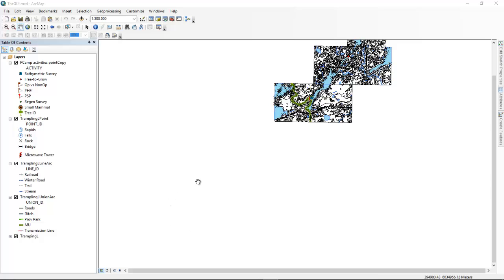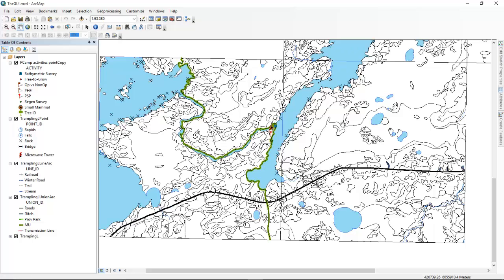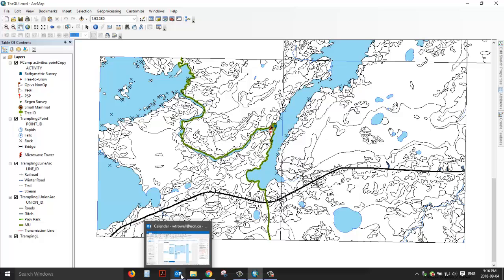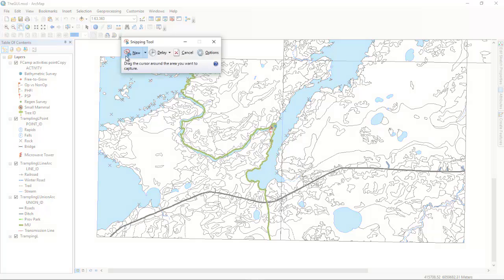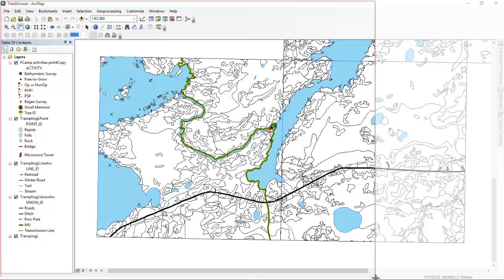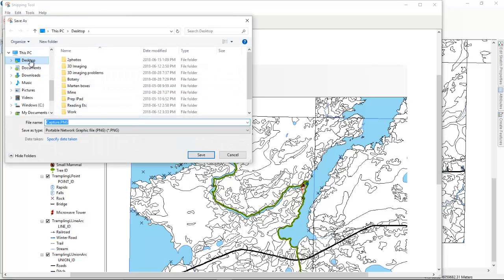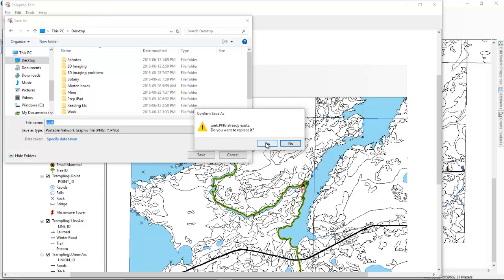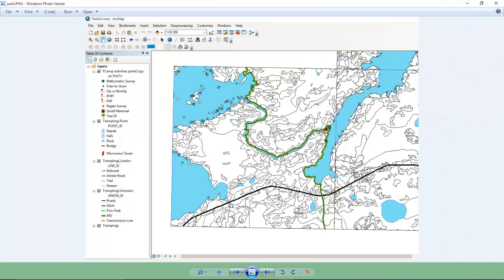Windows SnippingTool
A demonstration of how to use the snipping toll provided with windows to take a screen shot.